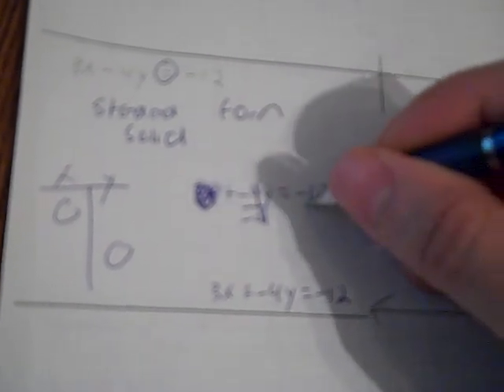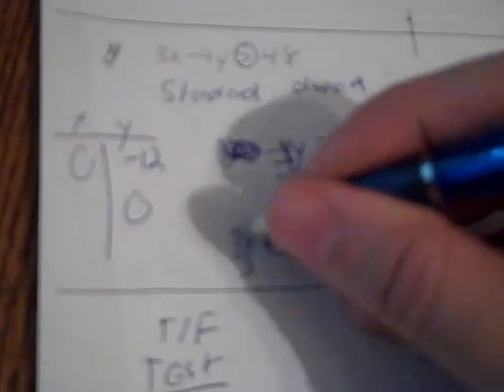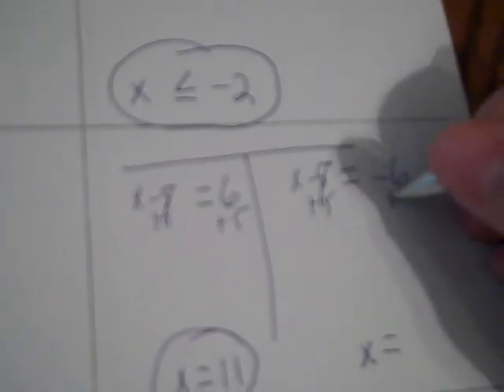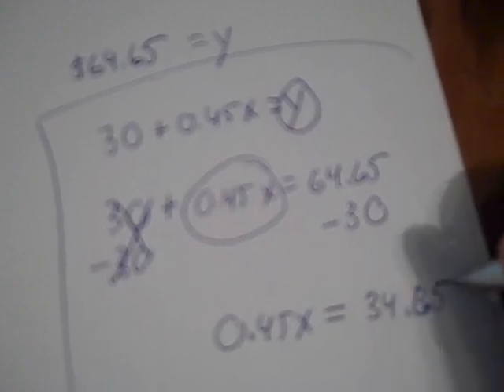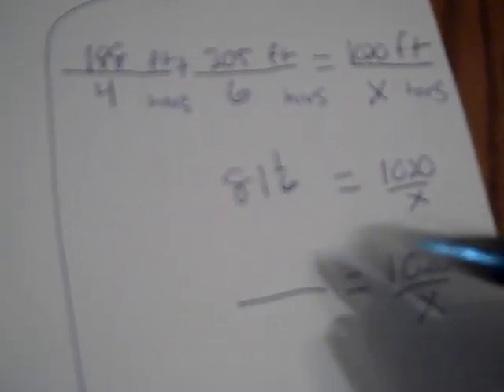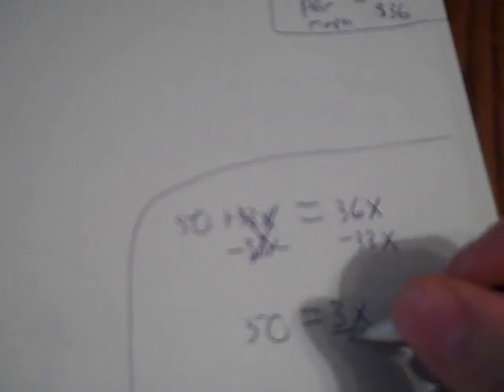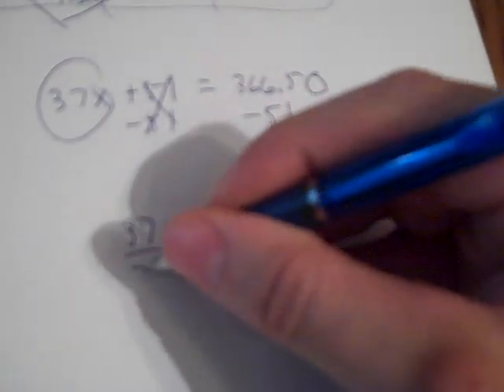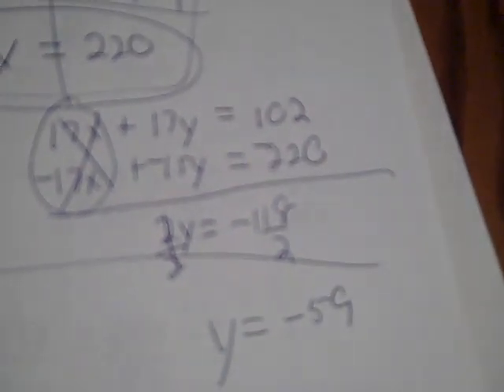Standard 1 Assessment Review